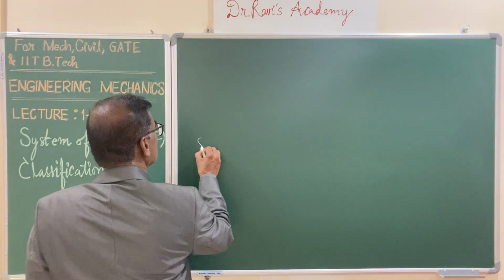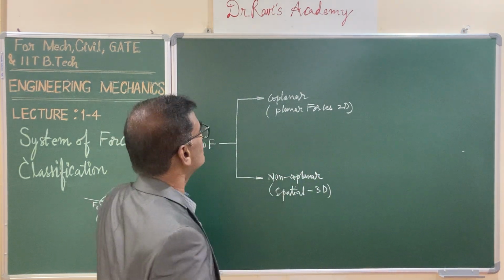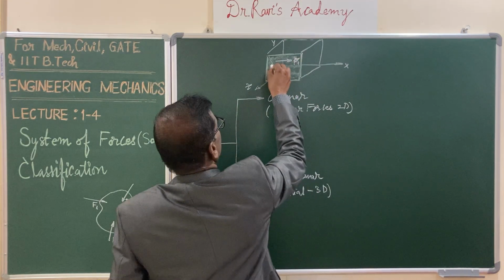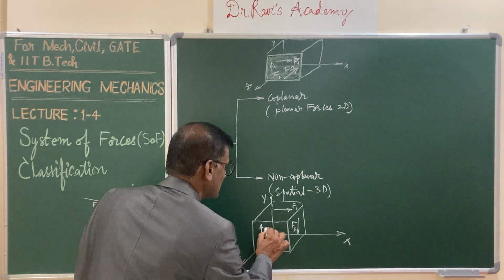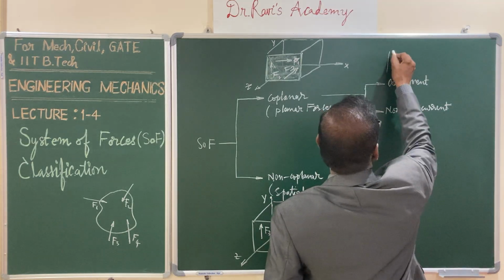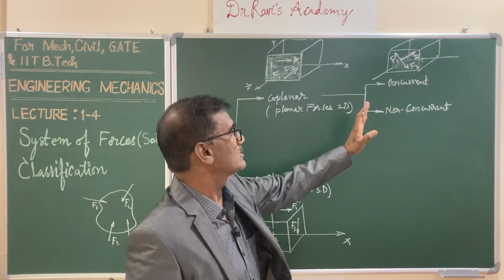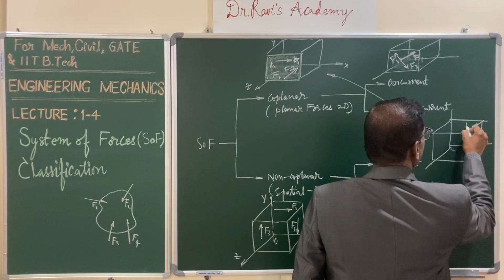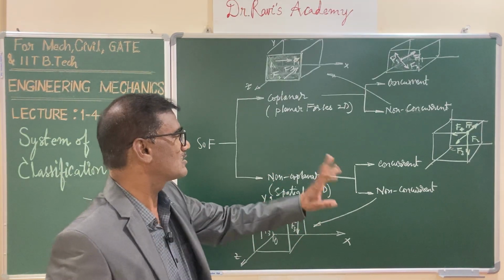Engineering Mechanics _System of Forces _Lecture 1-4